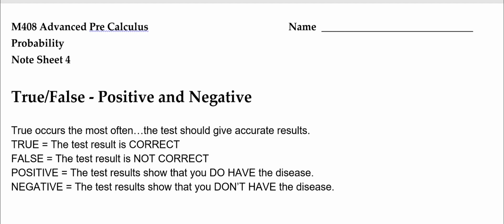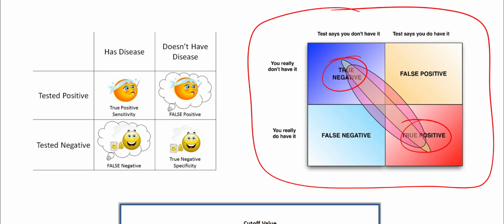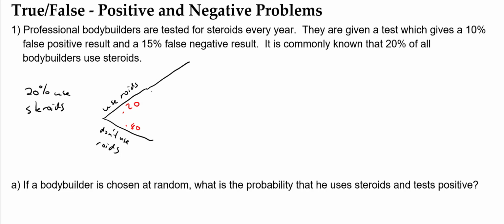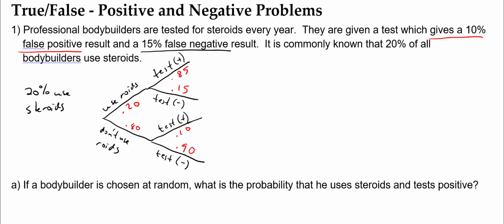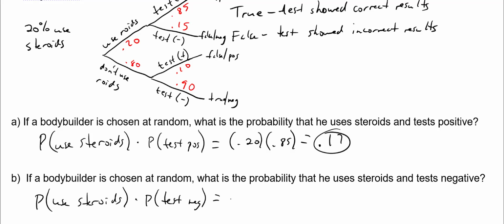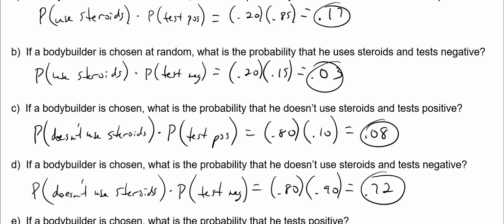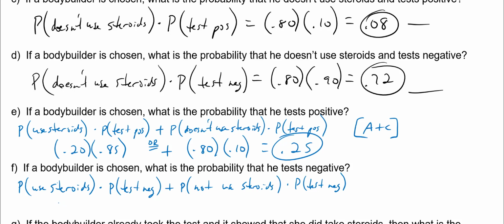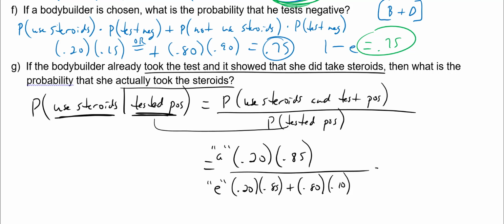M408 Probability Day 4 part 1